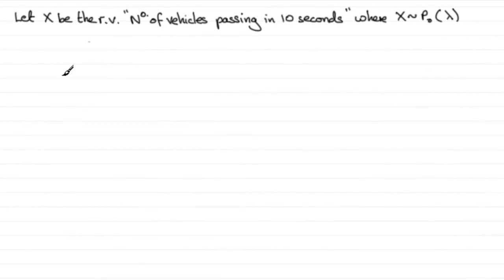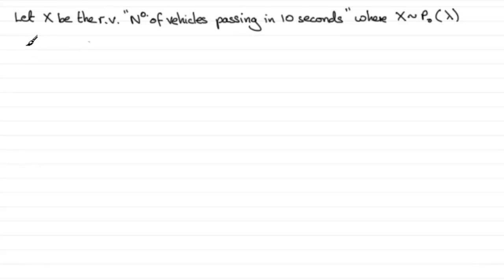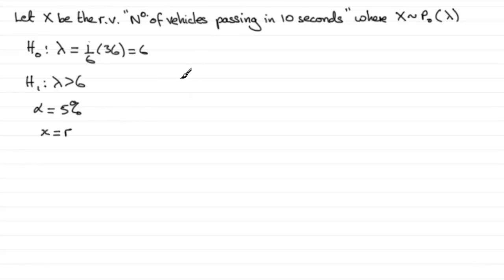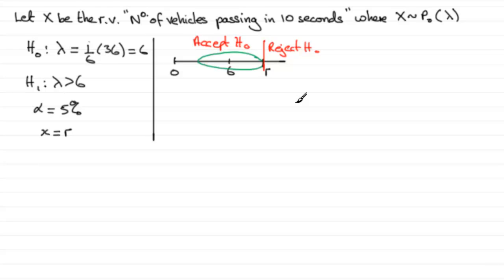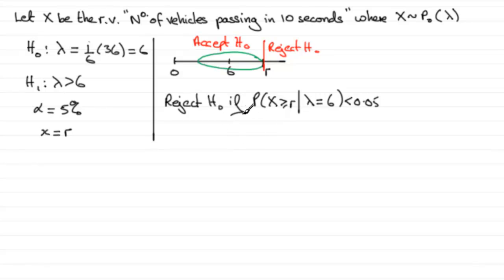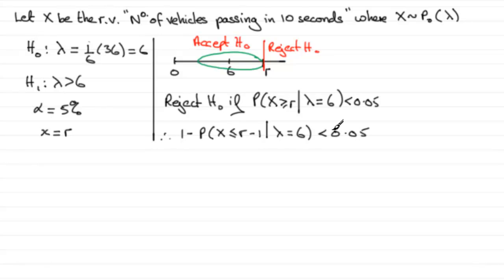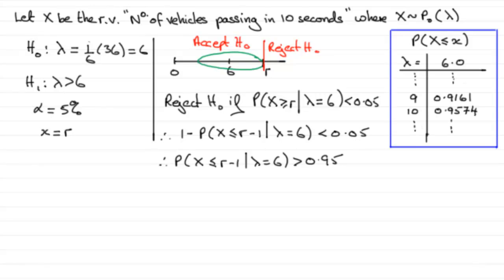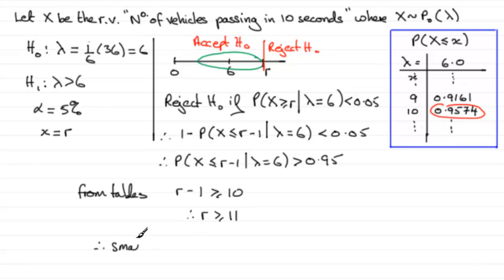Edexcel Statistics S2 June 2011 Q2c : ExamSolutions